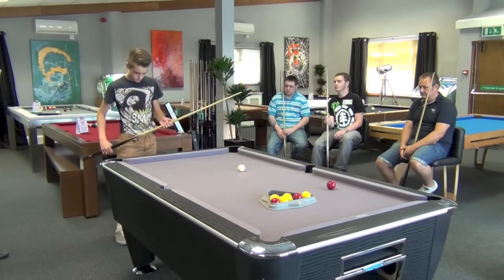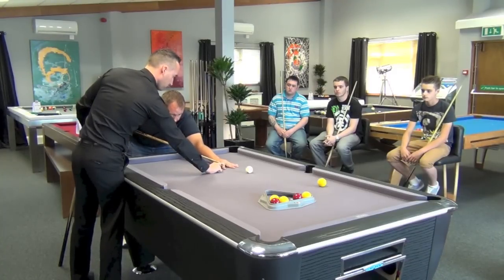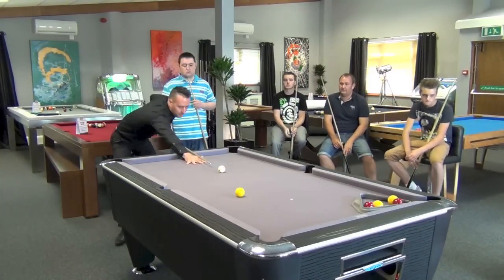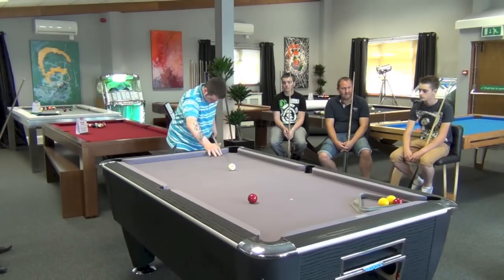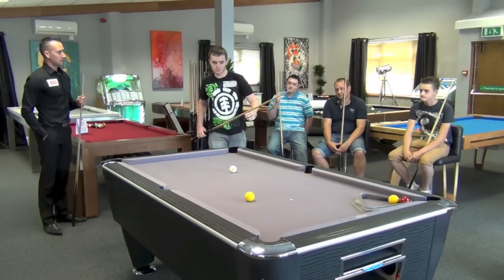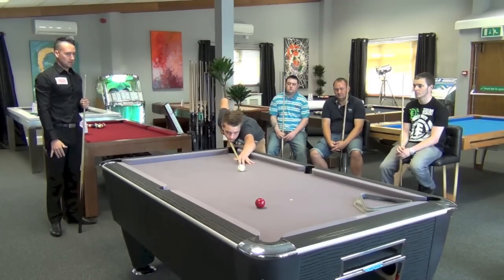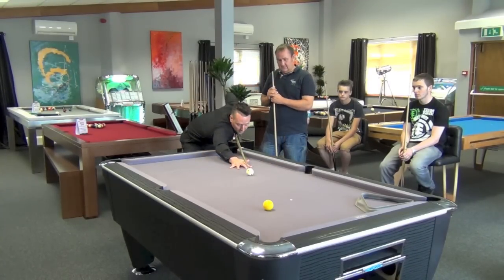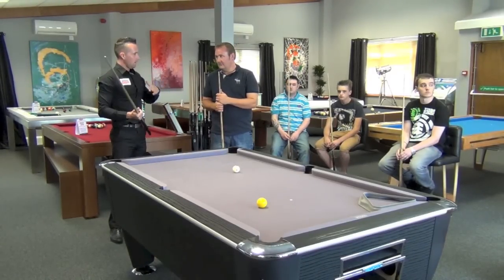Gareth Potts Pool School Part 2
In August 2013 we invited 2 of our loyal Facebook fans along to our Bristol showroom for an afternoon of coaching with 3 times World 8 Ball Pool Champion Gareth Potts. We filmed the entire event and have split it into 8 videos for you to enjoy.

In this second part Gareth takes our second two players through the basics, analysing their stance, how they hold the cue and the bridge. He then moves on the answer how to play a shot with side, without mis-cueing.